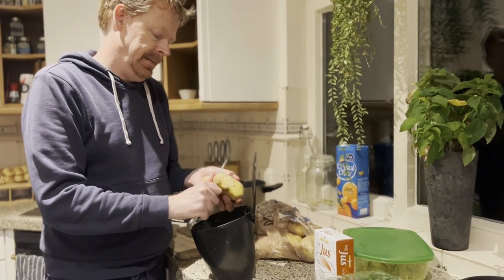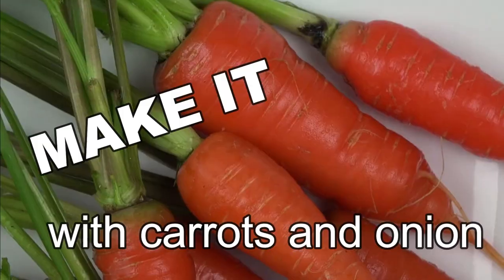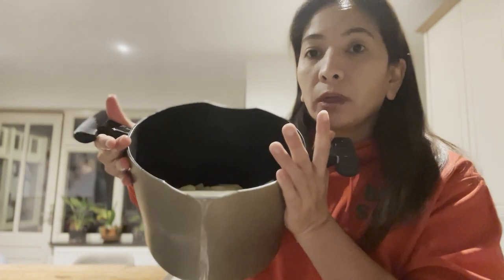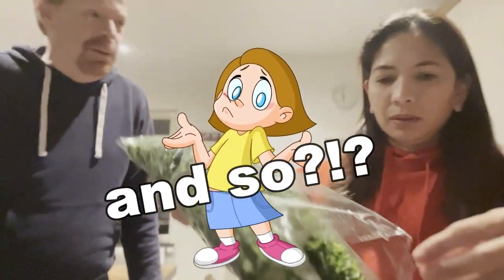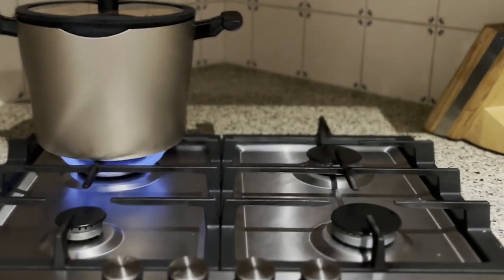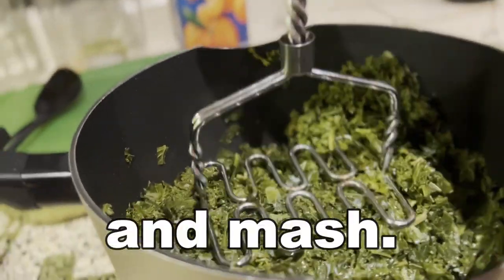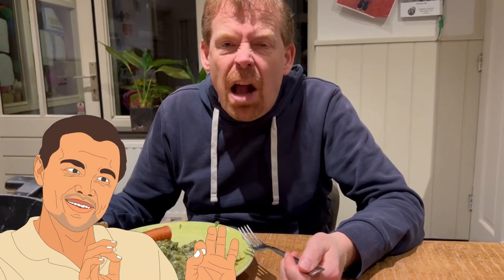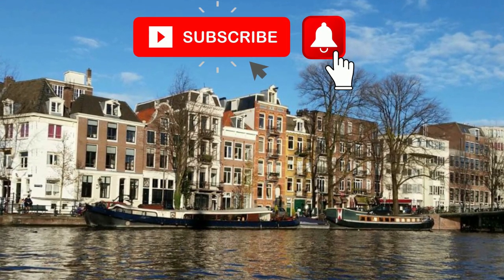PAPA DUTCH COOKING STAMPPOT I EASY PEASY HEALTHY MEAL I WAT ETEN WE VANAVOND I de dollies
Do you know that the Netherlands does not have well-known cuisine? Some immigrants say, their food is bland. But we beg to disagree! There is much more to explore on these Dutch tastebuds that are even really good for the health. So why not try this easy peasy meal: Stamppot! It is a traditional Dutch dish made from a combination of potatoes mashed with one or several vegetables. When someone ask you…Wat eten we vanavond? Say out loud: STAMPPOT! In less than 45 minutes, you have tasty and healthy meal on your table. It is also the Dutch favorite meal during fall and winter season.

If you think, we can improve more or you have any suggestions for a content, let us know by leaving a comment and we will surely respond :-)